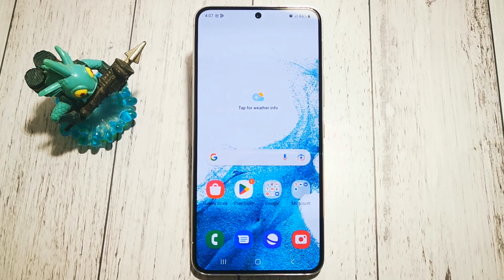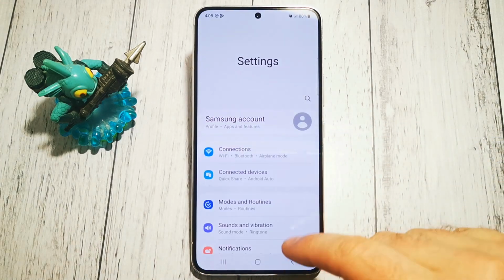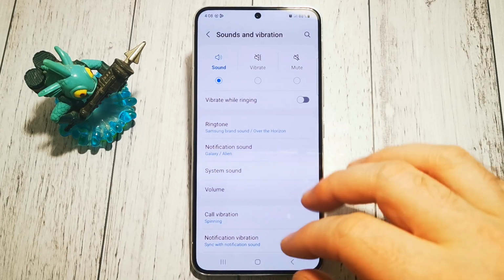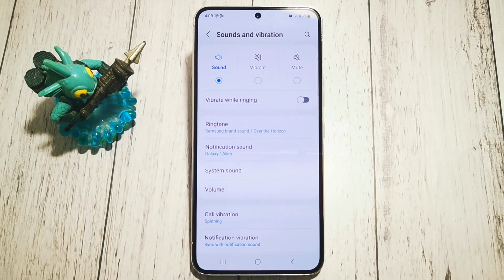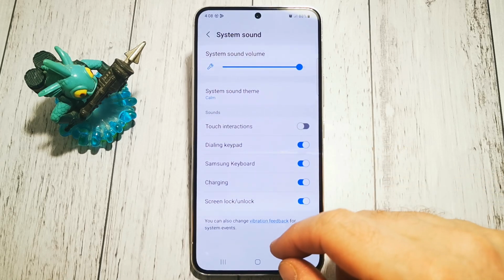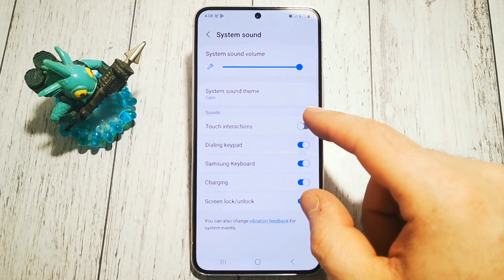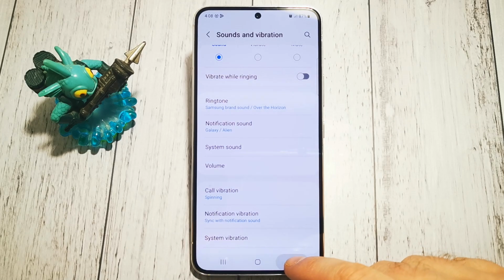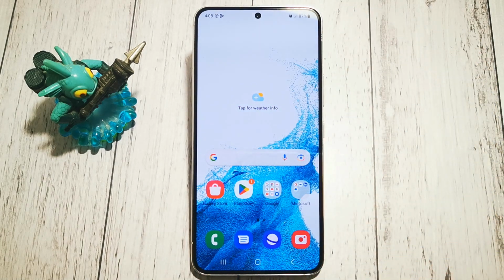SAMSUNG GALAXY S22: How to turn on touch interaction sounds | Quick Guide